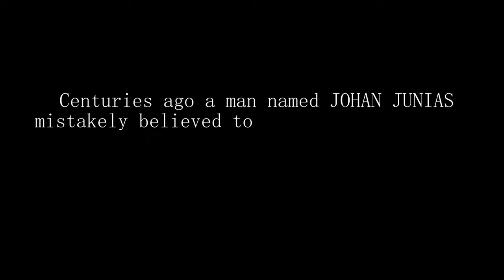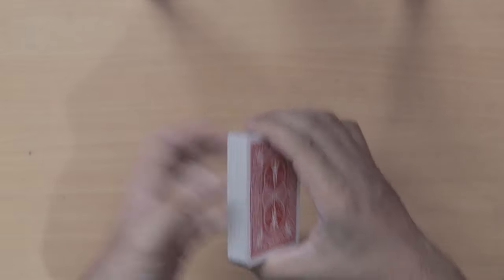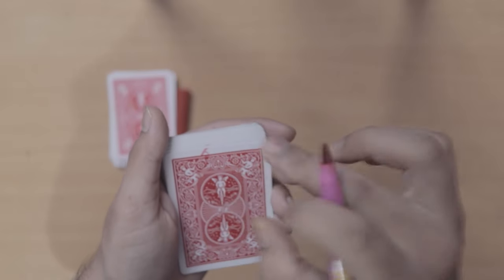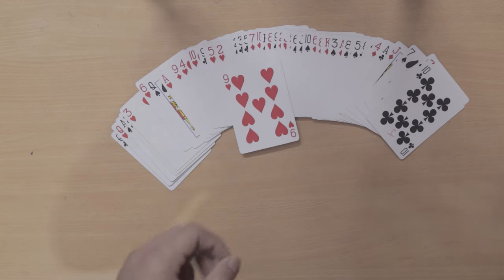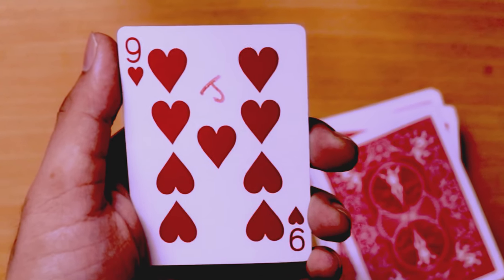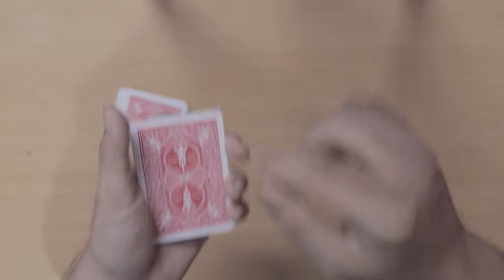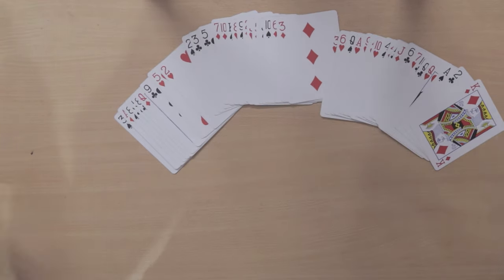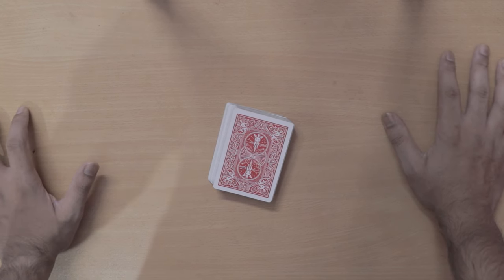The Haunted Card Trick!(TUTORIAL)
Welcome to another video of SUPER OCTOBER,and this time a tutorial of an amazing trick,I hope you'll like it cause I loved this trick and thought to share it with you.
My lens:

My mic:

My external lights:

My Tripod: